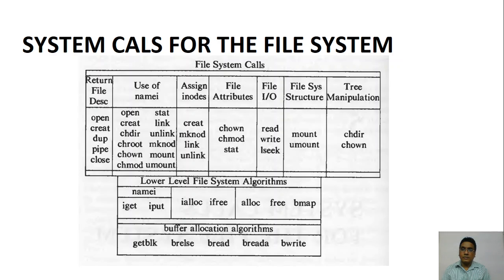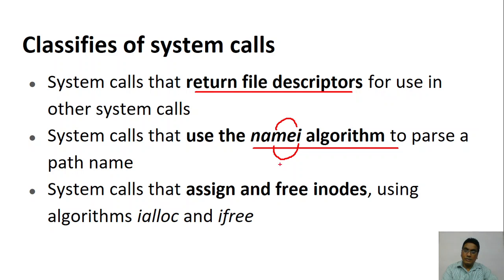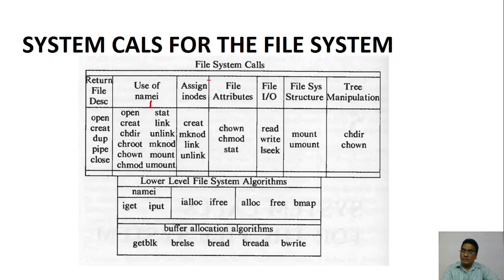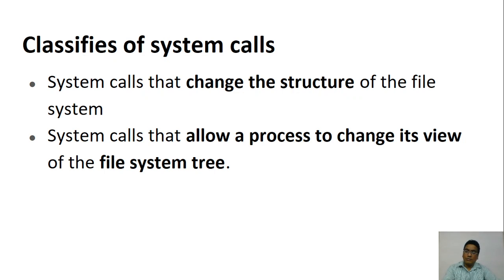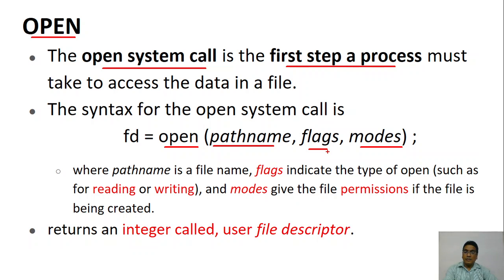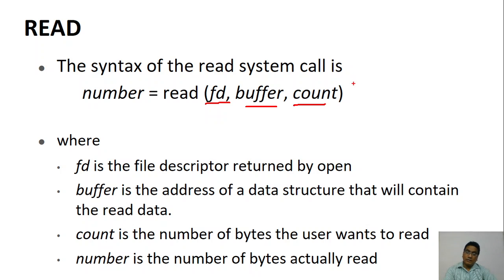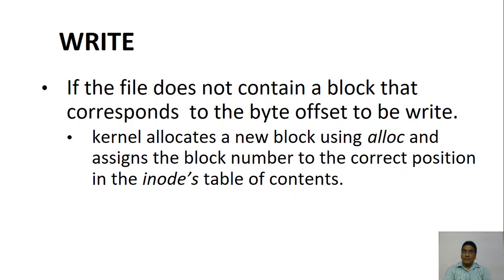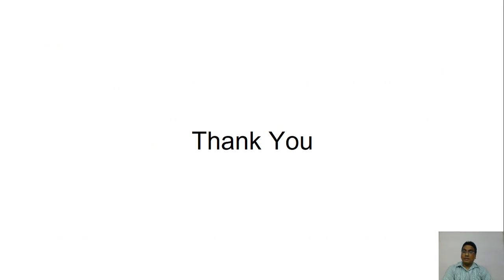Session 13 - System Calls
In this section , I will discuss about  Systems Calls For The File Systems. In particular I am going to explain the syntax of Open, Read and  Write system call